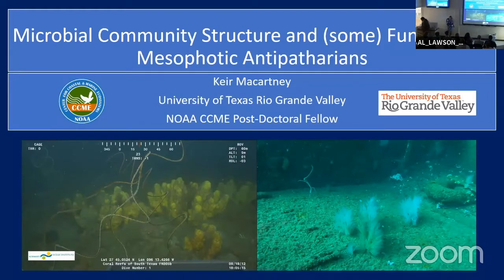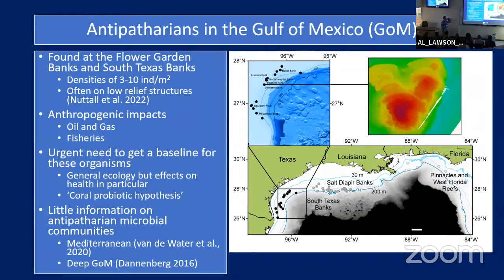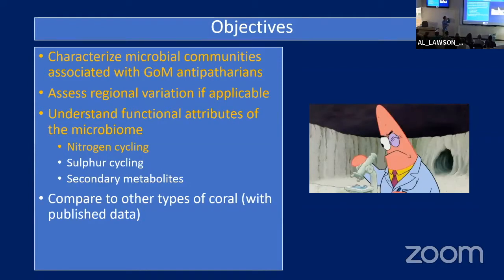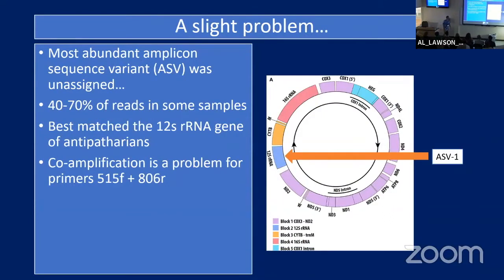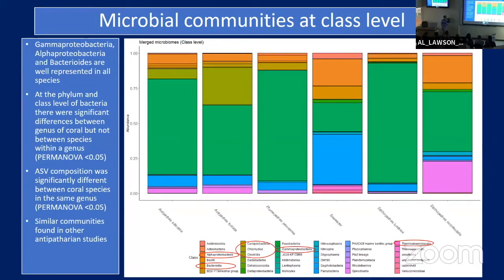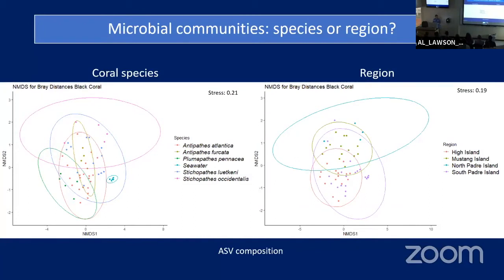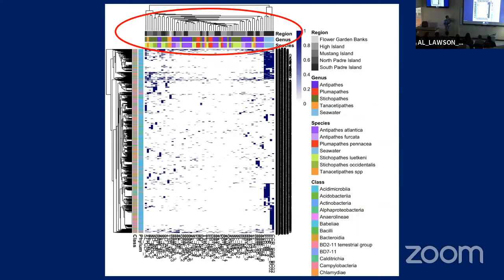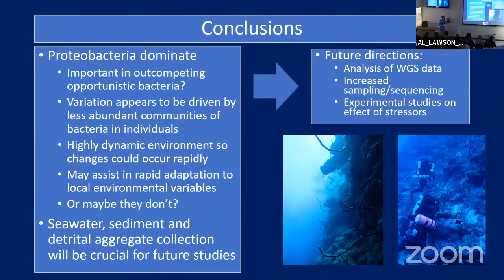NOAA EPP/MSI Forum Phase Two - Keir Macartney - University of Texas Rio Grande Valley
Keir Macartney - University of Texas Rio Grande Valley
Establishing Baselines for the Microbiomes of Mesophotic Black Corals